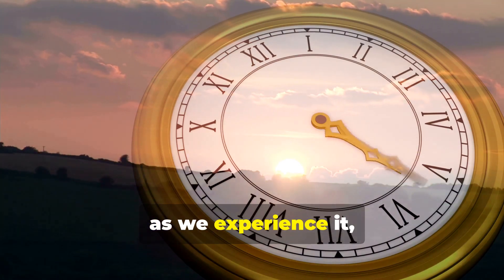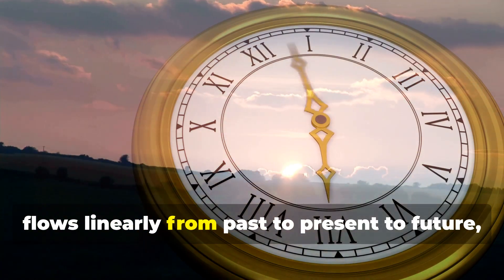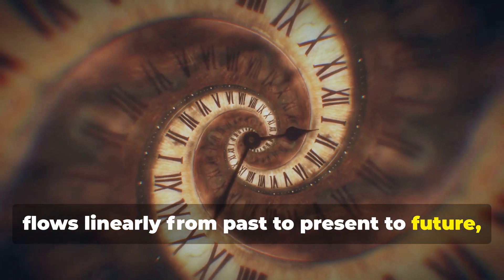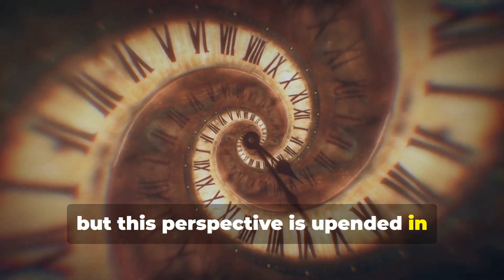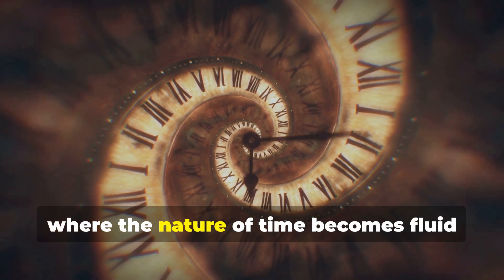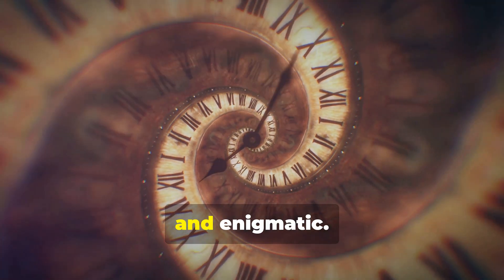Quantum Time Loops: Consciousness Beyond Linear Time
Quantum Time Loops: Consciousness Beyond Linear Time. Learn how quantum mechanics challenges our traditional understanding of time, revealing fluidity and interconnectedness. From retrocausality, where future events impact the past, to time loops that bend the very fabric of reality, we explore profound implications for consciousness and existence.

00:00:00 Understanding Time in Quantum Mechanics
00:01:12 The Future’s Influence on the Past
00:02:46 Time Loops and the Eternal Now
00:04:14 Consciousness Beyond Linear Time
00:05:51 Implications for Reality and Personal Transformation